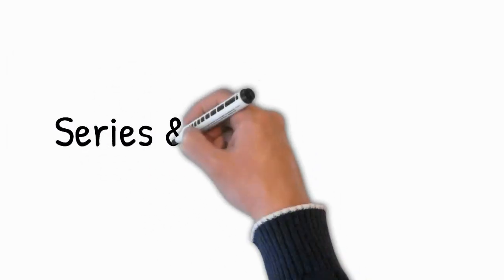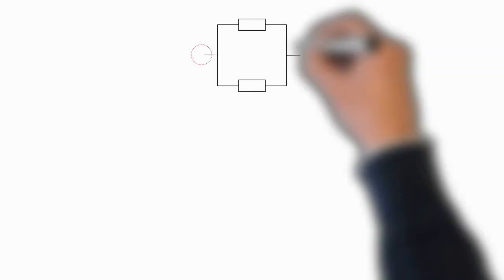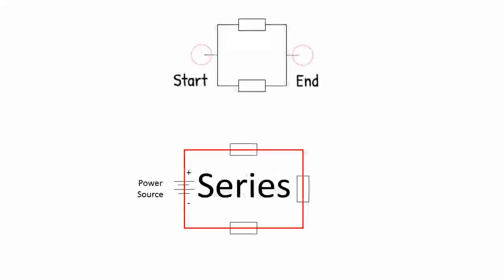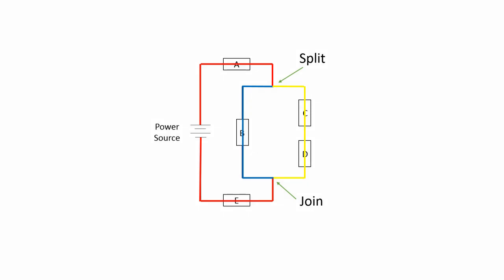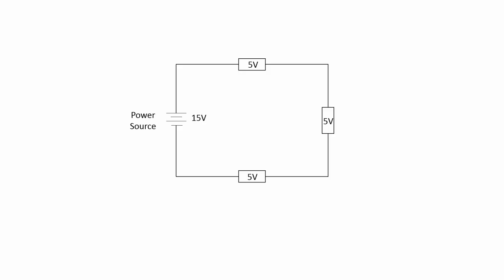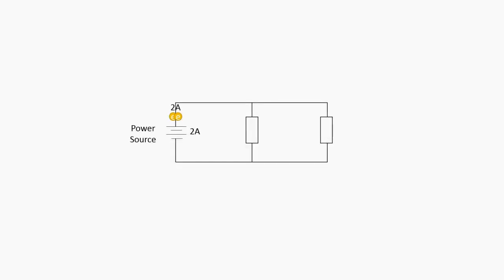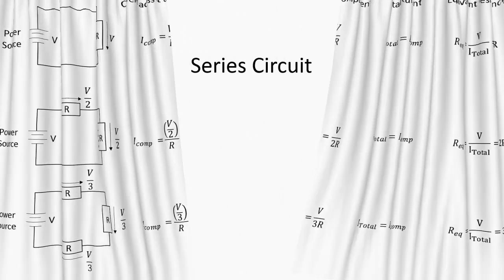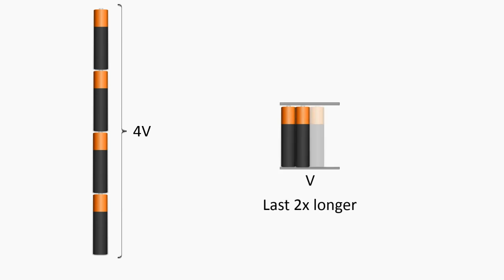Series & Parallel Circuits Explained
A detailed explanation on Series & Parallel circuits.
This video will teach you on how to determine the type of circuits that you have, the voltage, current and resistance properties of series and parallel circuits and the calculation of equivalent resistance.